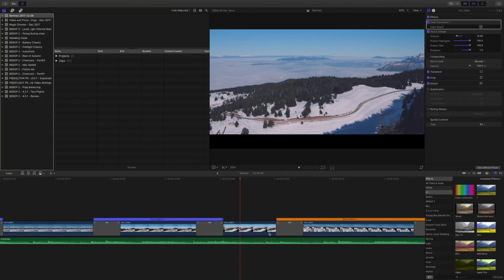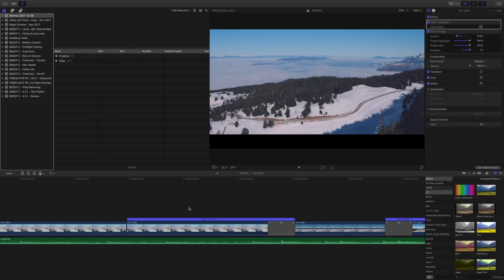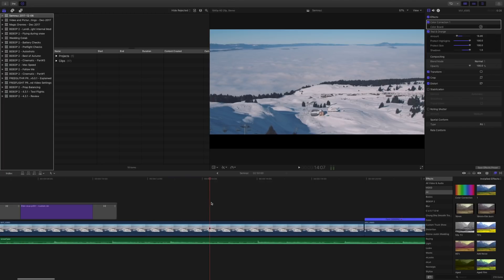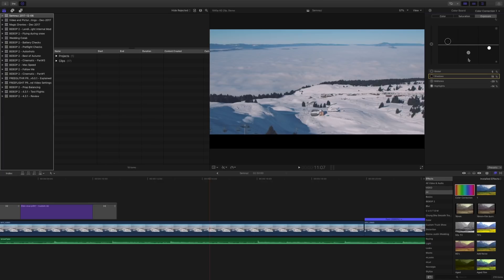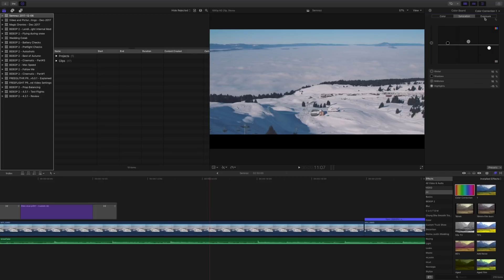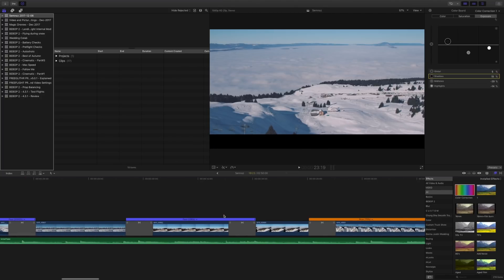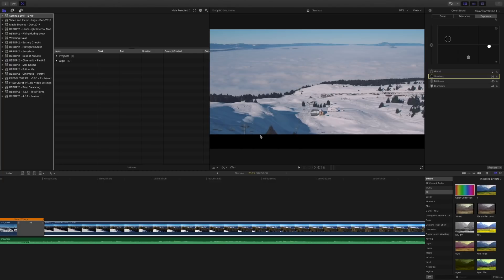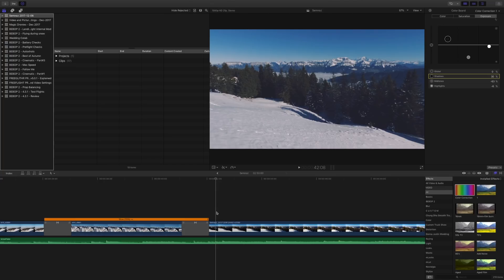BEBOP 2 - FCPX Editing Part 2 - Making it all look the same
Very simple remember cmd+c and cmd+shift+v

Short insight to how i make my bebop footage blend with other footage from my DSLR. This is very handy if you like to use your BEBOP footage with other video clips. It is important to have at least one video clip recorded with the same ambient light. This will be your base to work and edit than copy the edit settings to the bebop footage. The end result is similar looking footage that would look really nice when combined to make a short film.

These edits and tips are subjective and i am sharing my tips so it can help someone who maybe interested in doing something similar but are finding it difficult.